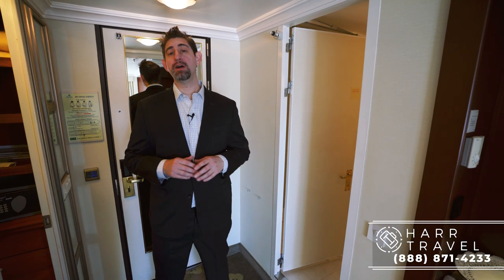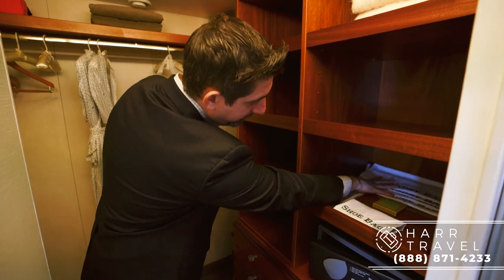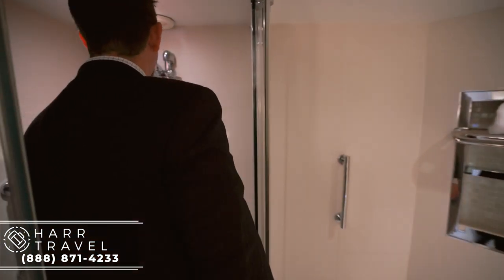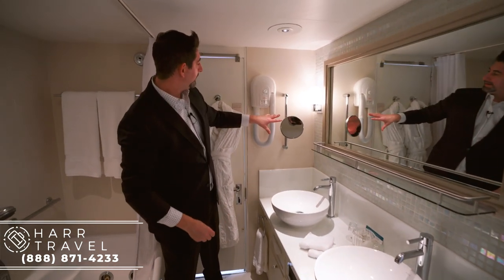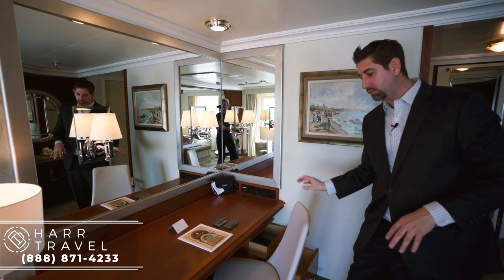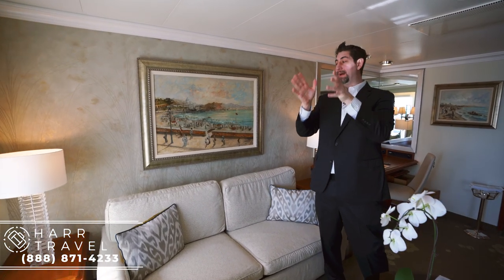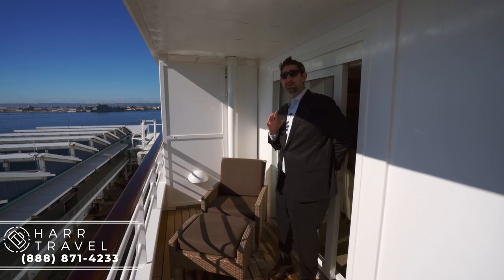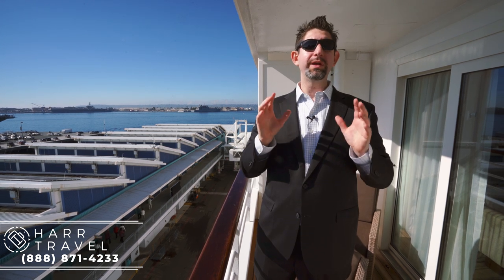Crystal Symphony | Sapphire Verandah Suite Tour & Review | 4K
We are so excited to bring you a full array of room and suite tours from the beautiful Crystal Symphony! The Symphony holds a special place in Danny's heart, as it was one of his grandparents' favorite ships and holds cherished memories from his cruise experiences with them. Just over a year ago the Symphony got a complete face-lift and there were some substantial changes to the room layouts and to the flow of the ship. Crystal reduced the capacity of the ship to ensure that its legacy as an icon of luxury would continue to grow.

On this tour we welcome you inside a Sapphire Verandah Suite. These staterooms are brand new and were added when the ship received its massive renovation.  They removed dozens of suites and staterooms and replaced them with this entirely new category.  In addition this suite does come with your very own butler, which takes the entire cruise experience to the next level aboard the Symphony.

This suite was created from scratch in 2017, and you can really tell. The modern touches aren't missing in this suite; from the sleek modern decor to the large array of multiple USB ports and plugs everywhere.  This is a major upgrade on the overall cruise experience, especially when cruising long distances. We find that those who are new to Crystal and families really love this category.

In addition to the walk in closet, large vanity area, separate living room, and large bathroom you will also have your very own washer dryer which is great when traveling with the little ones. But if you would rather have your butler handle the laundry, that is included at no extra charge as well.

Danny is a Crystal expert and would love to help you plan your perfect experience. Danny has taken over 100 cruises and spent over 800 days at sea.  His extensive personal cruise experience and decade as an educator allows him to provide a unique approach to designing travel experiences.
Danny handles all of Harr Travel's Crystal bookings personally and would be happy to set up a consultation with you.  We can service bookings worldwide.
Book your stateroom aboard the Crystal  Symphony with HARR TRAVEL today!

You can also check out our Crystal River Penthouse tour as well.  It is unprecedented in the river cruise industry

SAPPHIRE VERANDA SUITE
Feel relaxed and pampered in the understated elegance of your Sapphire Veranda Suite featuring a luxurious private bedroom, sumptuous bath with large luxury shower and revitalizing body jets.

LOCATION: DECK 8, 9, 10
SIZE: 510 SQ. FT.
VERANDAH: YES

LIVE & DINE
Invite friends for cocktails and canapés or afternoon tea served by your butler in this stylish suite, where a soothing palette of classic ocean hues and private teak verandah offer an environment of peaceful tranquility.

SLEEP
Sheer relaxation epitomizes the comfort of your luxurious private bedroom that includes king-size bed or twin beds, walk-in closet, and direct access to your spacious private verandah.

REFRESH
Unique touches of your indulgent, luxury bath include a large deluxe shower with body jets, exclusive ETRO bath and body amenities, bathrobe and slippers, and convenient double vanity.

RELAX
An attentive butler anticipates your every need, catering to both you and your suite with expert care. Services include packing and unpacking, in-suite dining, reservations for shore excursions, spa and specialty restaurants, and more.